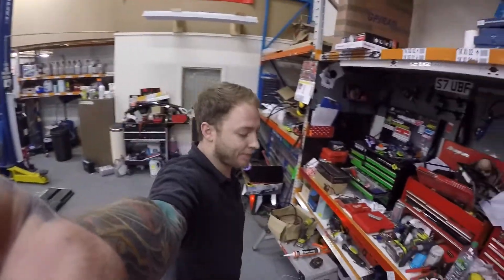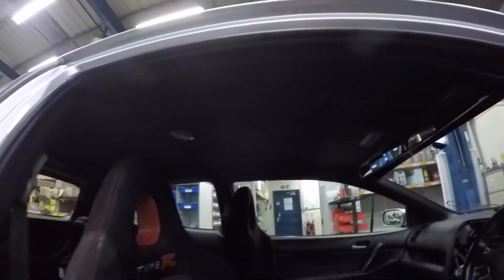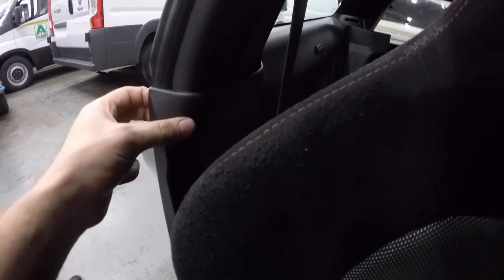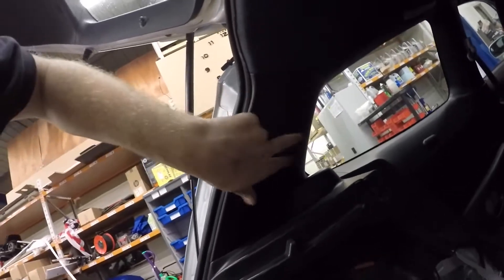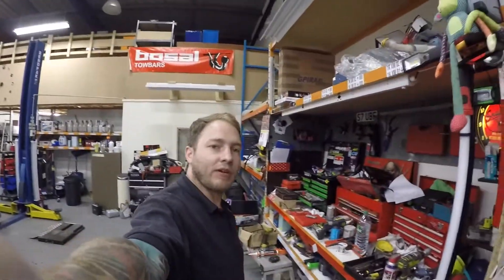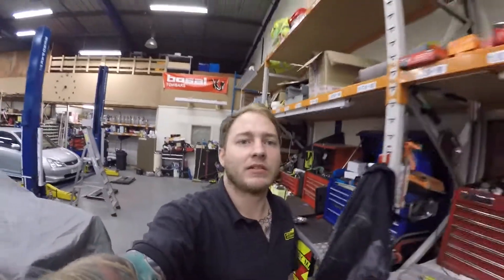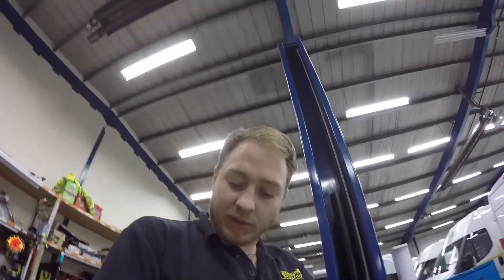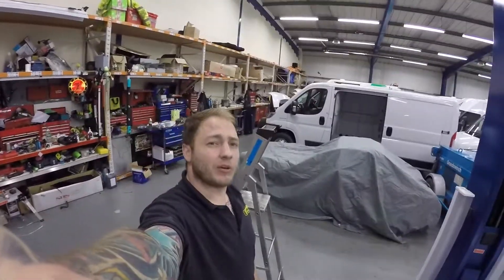How To Dye Headliner Black EP3 Civic Type R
How to dye headliner black
just telling you how to do it had no vid of me doing it

intro music
chance the rapper
chain smoking
acid rap